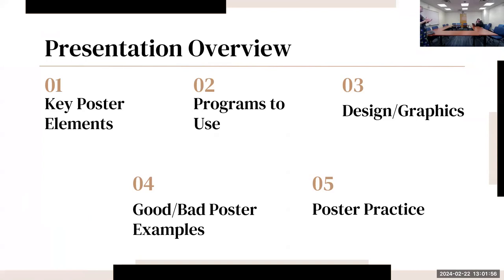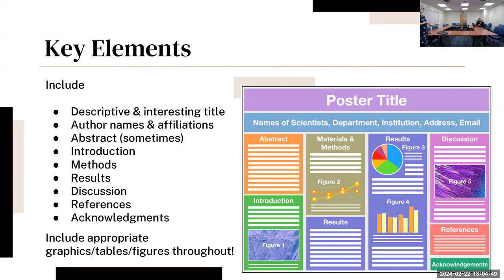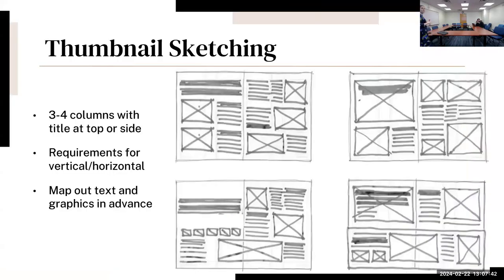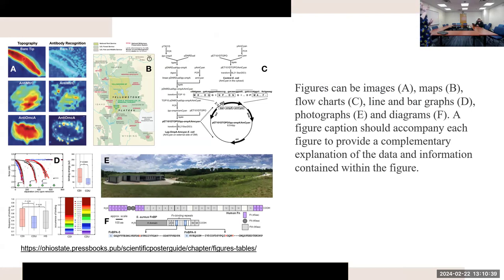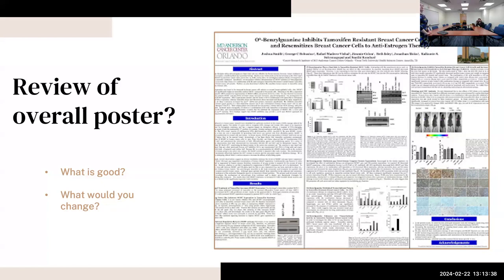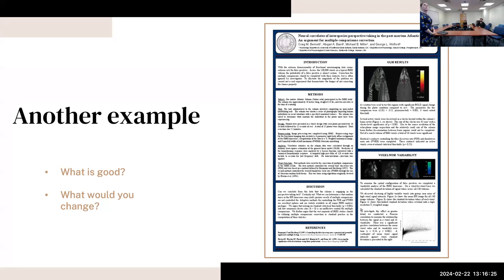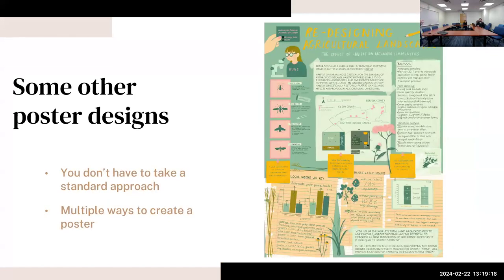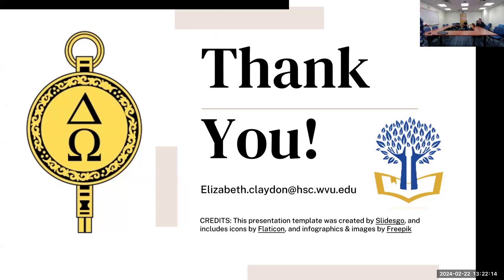Delta Omega Poster Workshop Recording (2024)